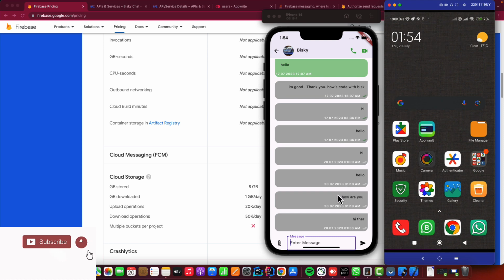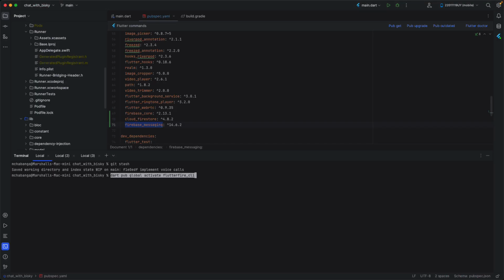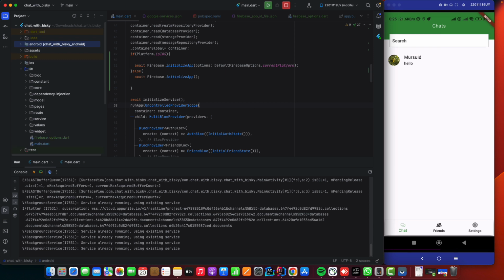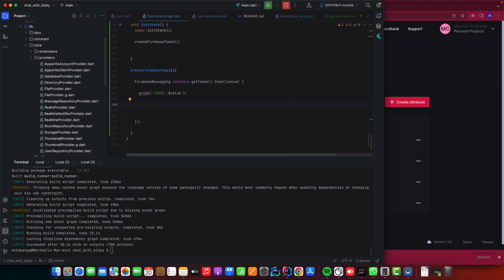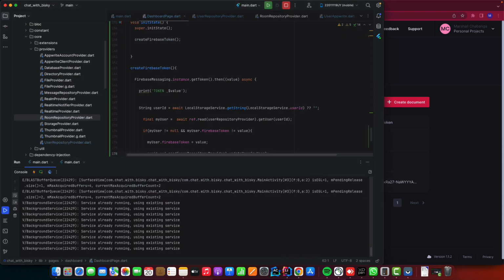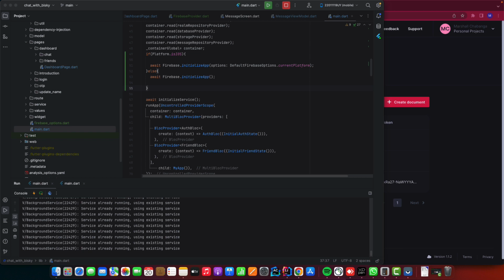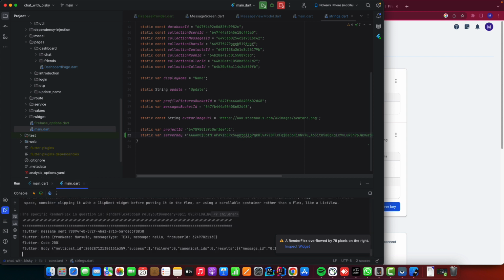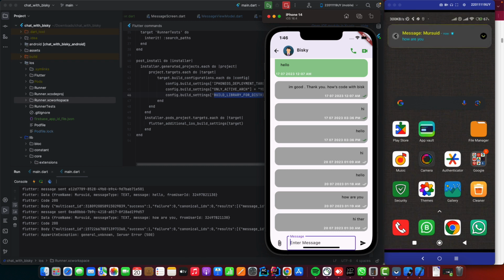21.Ultimate Flutter & Firebase Cloud Messaging Integration Guide | Step-by-Step Tutorial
🚀 Flutter and Firebase Cloud Messaging Integration Tutorial 📱 | Learn how to implement Firebase Cloud Messaging (FCM) in your Flutter app! 🔥 In this step-by-step tutorial, you'll discover the easiest way to send and receive push notifications using Flutter and Firebase. 📢 Stay up-to-date with real-time updates and engage your users like never before! 💬 Don't miss out on this comprehensive guide to integrating FCM into your Flutter projects. 📚 Boost user engagement, enhance your app's functionality, and keep your users informed with our practical examples and easy-to-follow code. 🎯 Master the art of push notifications with Flutter and Firebase now! 🎉

🔔 Topics Covered in this Tutorial:

Setting up Firebase Cloud Messaging in Flutter
Handling FCM payloads and notification messages
Handling user interactions with notifications
Sending push notifications from Firebase Console
Handling background notifications in Flutter
🔗 Follow the code and get ready to take your Flutter apps to the next level! 🚀 Let's dive into the world of Firebase Cloud Messaging and build amazing, engaging experiences together. 😊

00:00 Demo
01:06 Firebase Integration
13:37 Generate Firebase Token
19:59 Save user Firebase Token
26:33 Implement Send Push Notification With Server key
29:15 Create Message Push Notification
31:49 Handling Push Notification Message
36:21 Generate Firebase Cloud Messaging Server Key
39:29 Add awesome push notification dependency for push notification pop up
44:03 Show Push Notification